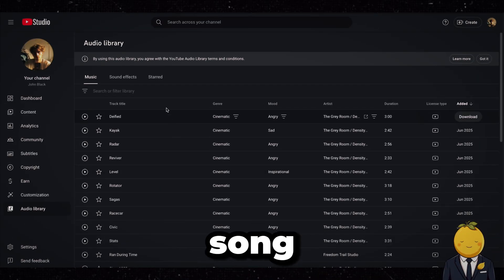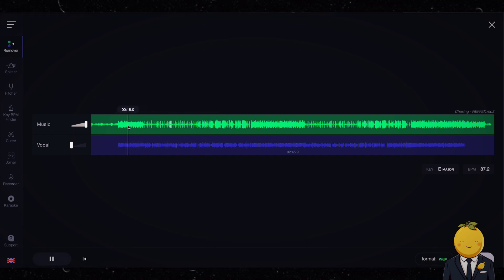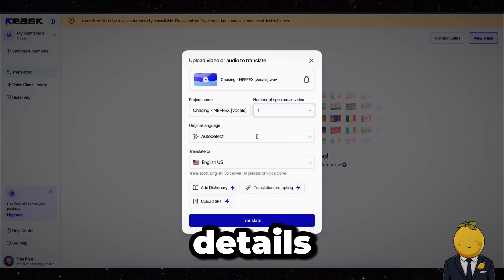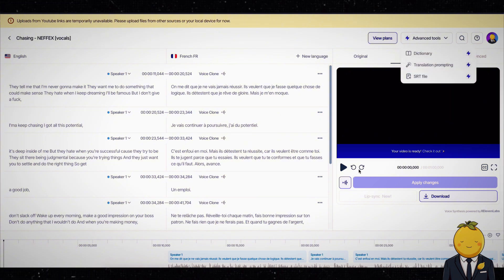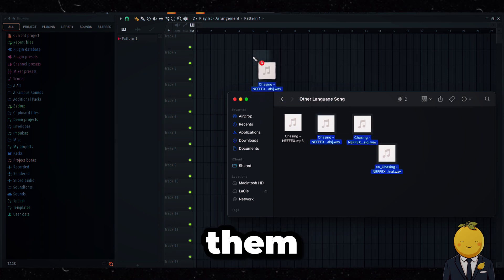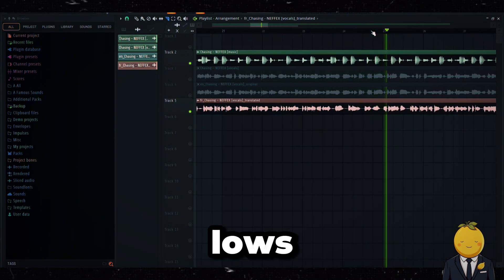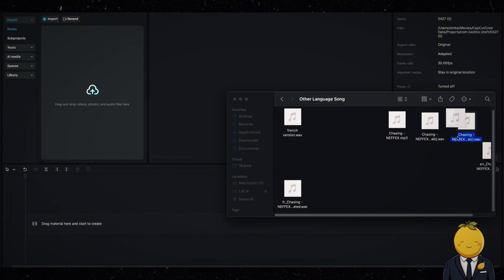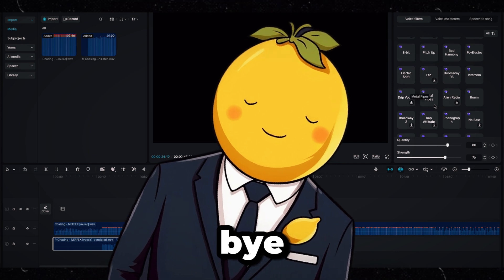AI Song Translation: Translate ANY Song into ANY Language! 🤯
Learn how to use AI to translate any song into any language! This tutorial shows you a simple, step-by-step process using free and accessible tools.